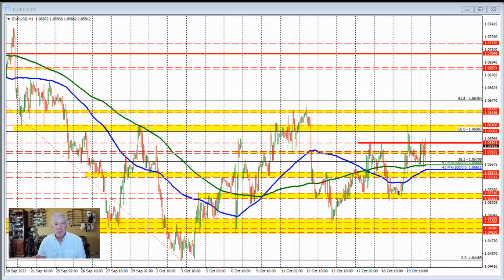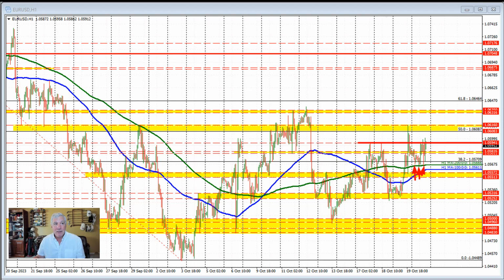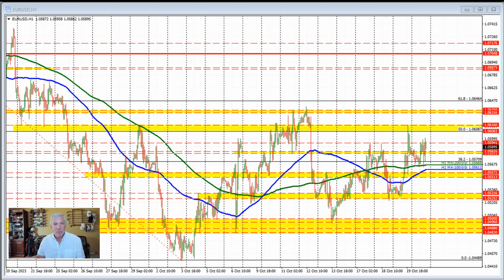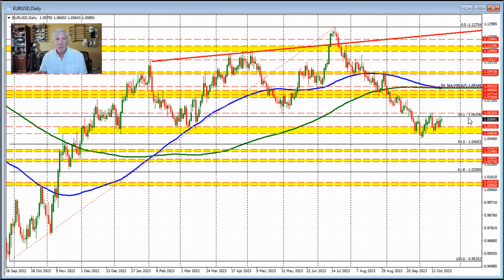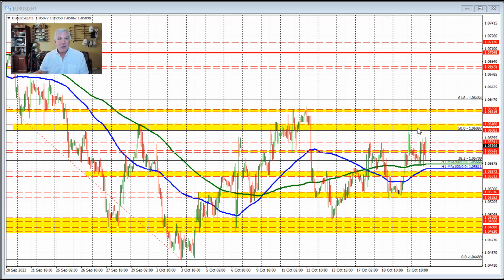EURUSD stays above hourly moving averages today, but upside is limited.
The high today reached 1.0600 and came up short of the key target area between 1.06087 to 1.0616